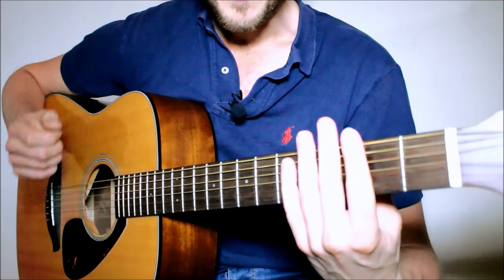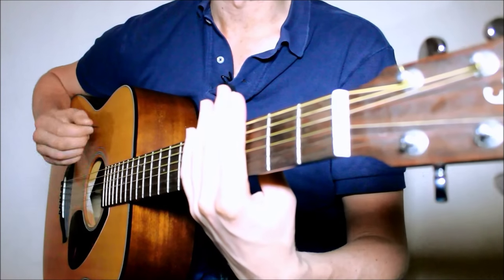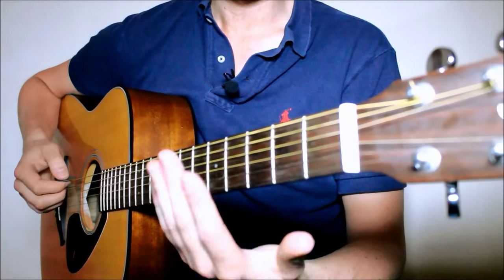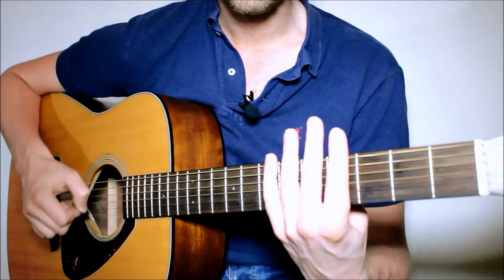The most common strumming pattern EVER!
SIGN UP for the NEW STRUMMING COURSE and get my Beginners eBook FREE!!!
5 PART IMPROVER SHORT-COURSE (including this video!)

AWESOME SONG LESSONS WITH THIS STRUMMING PATTERN!